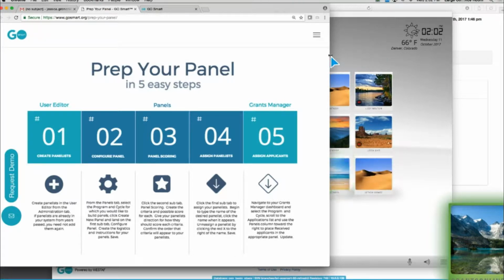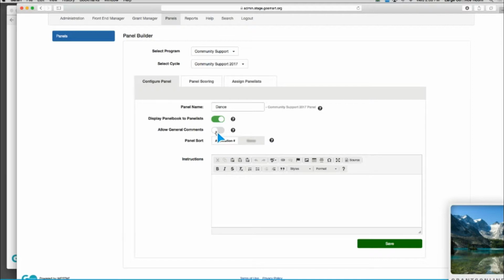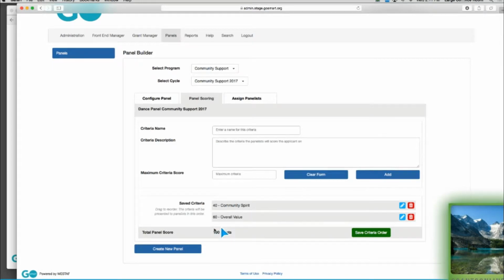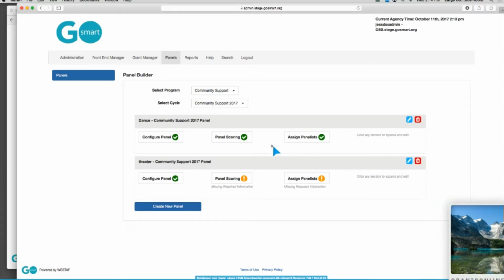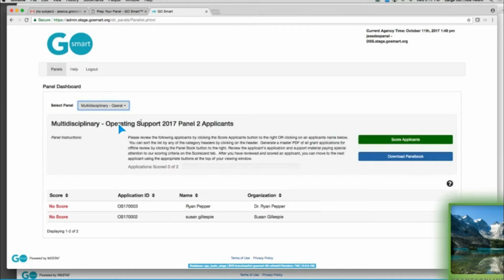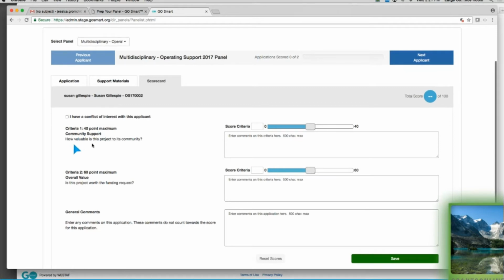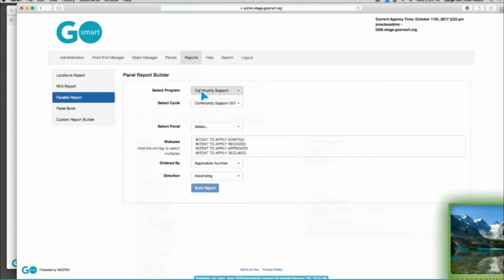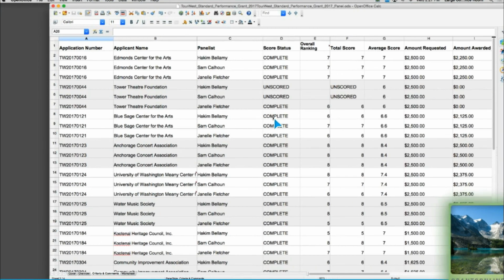GO Smart Panel Enhancement Preview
Preview the new features of the Panel process in the GO Smart grants management system.